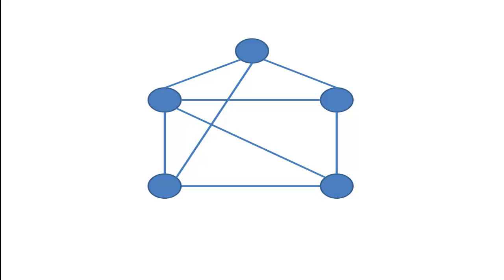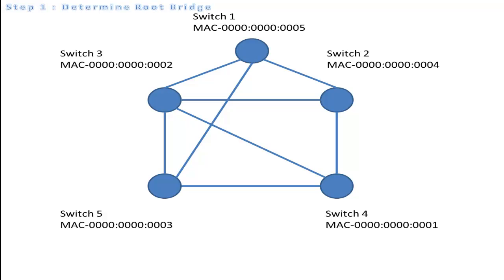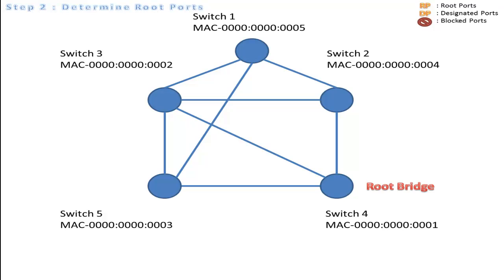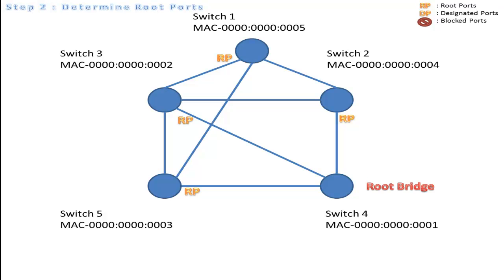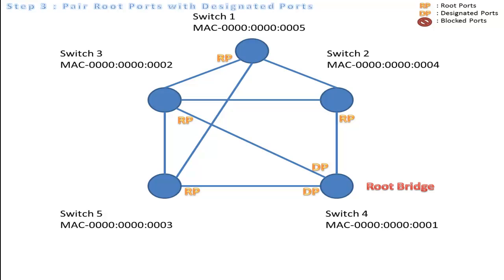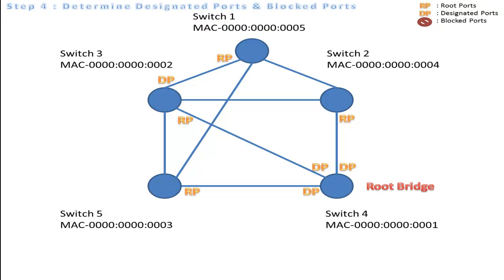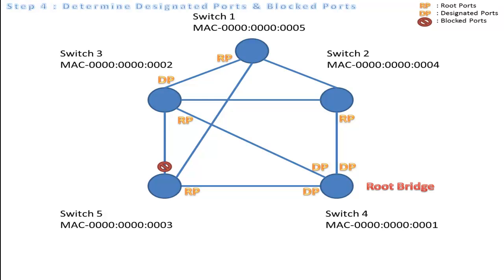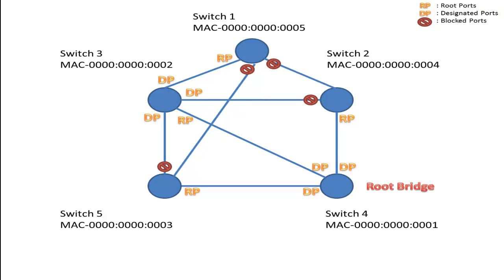computer networking spanning tree tutorial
This video will show you how spanning tree protocol works.